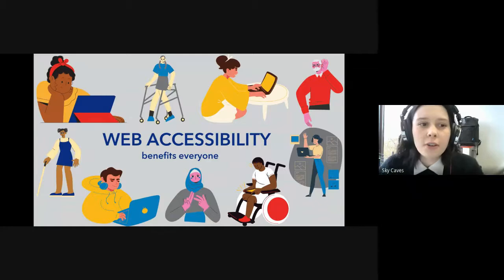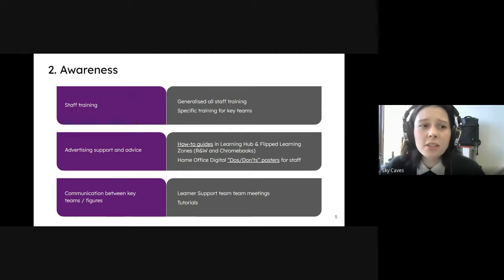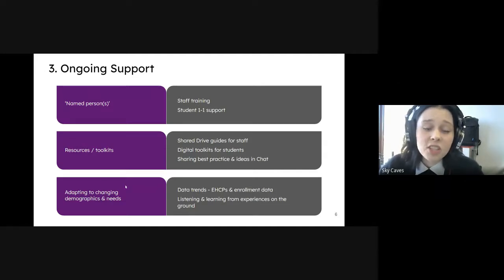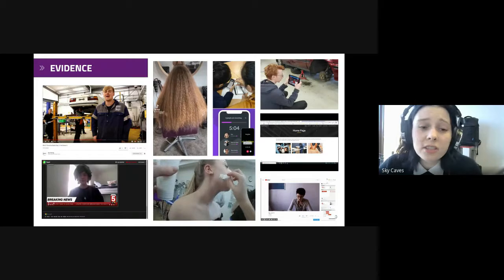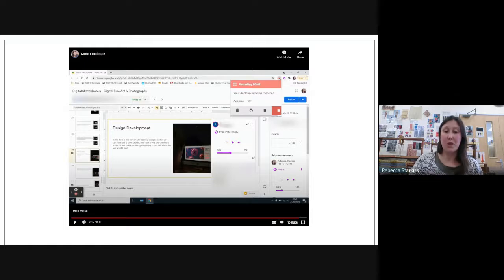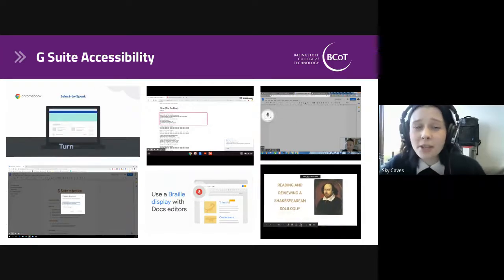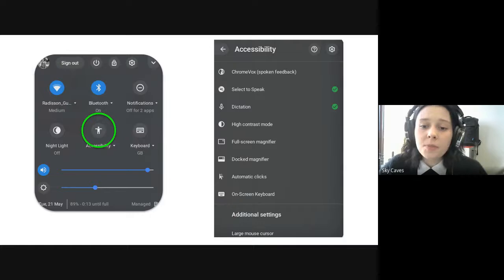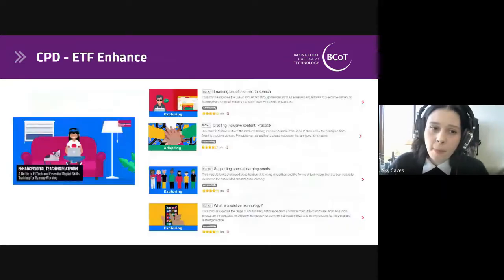Accessibility and EdTech for Inclusion | BCoT Digital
Sky Caves and Rebecca Starkiss from the BCoT Digital team and Art & Media Department, shows how you can use 'Accessibility and EdTech for Inclusion'.